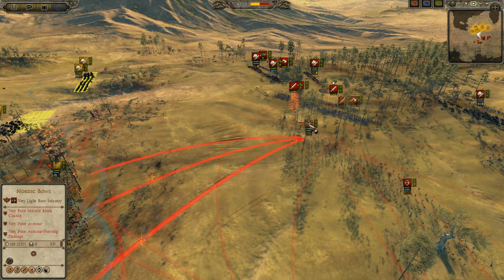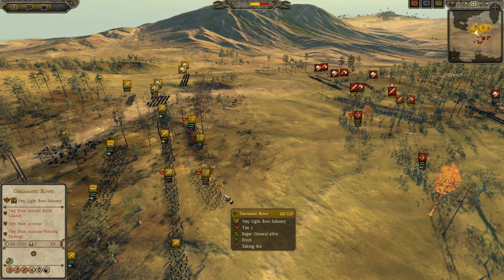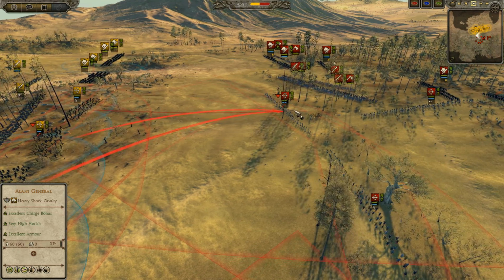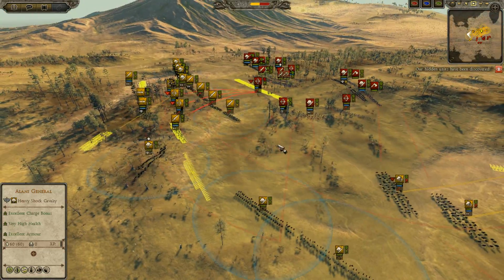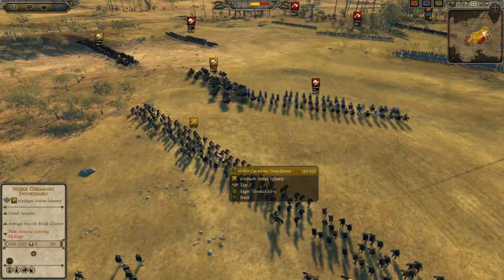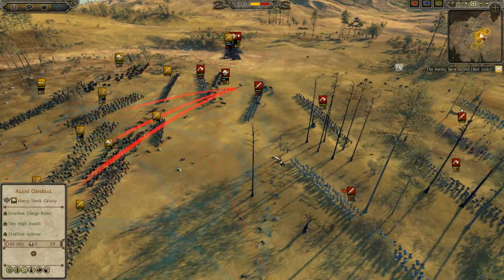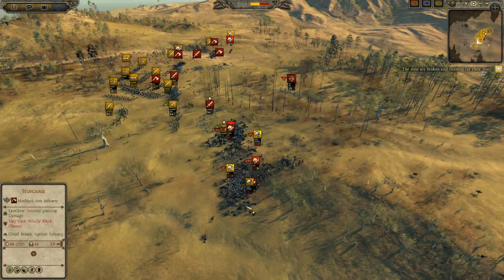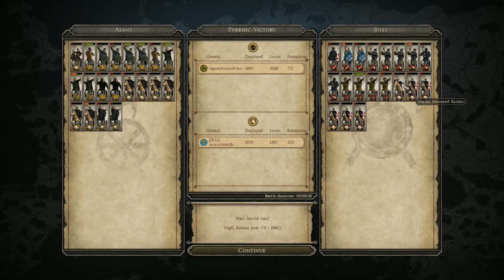Fear The Forest Tournament (Attila) - Ro16 - Arcticshieldbreaker vs ThePrussianPrince